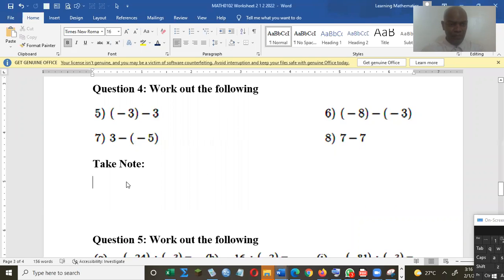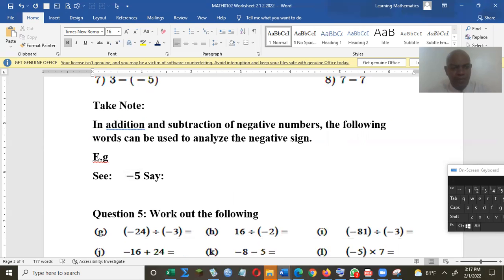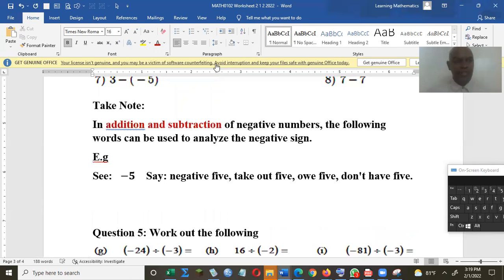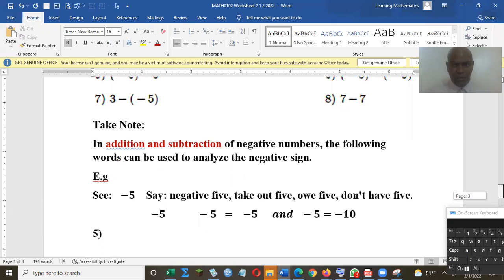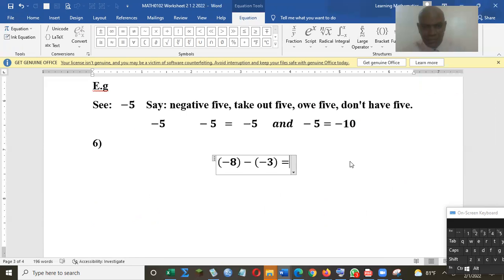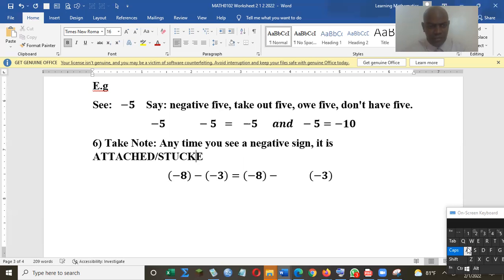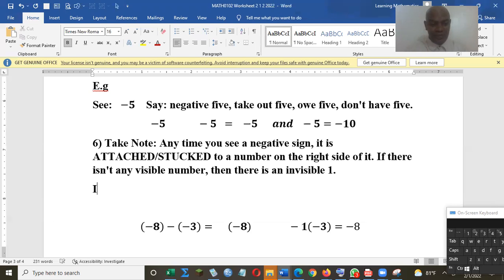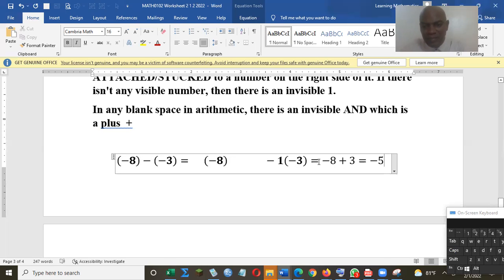Subtracting Negative Numbers